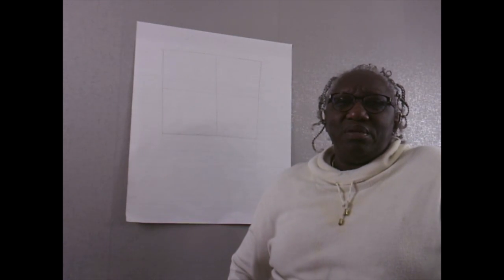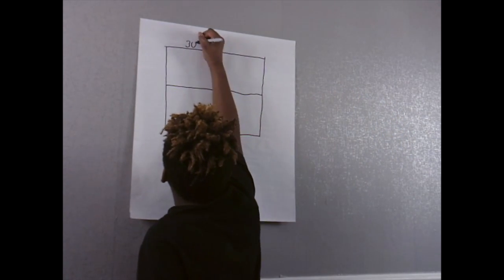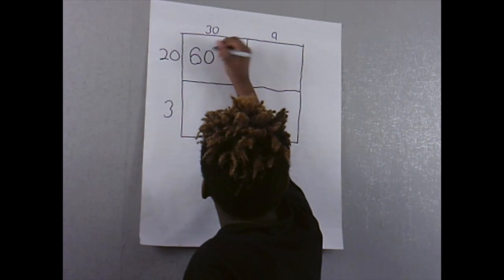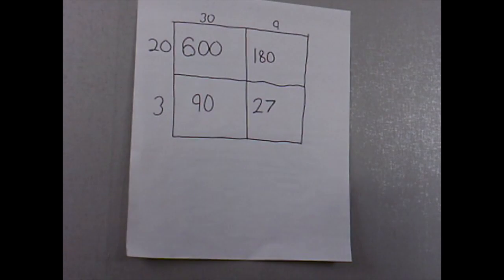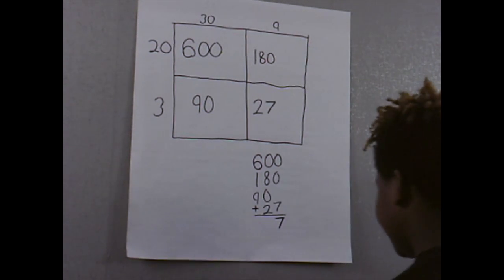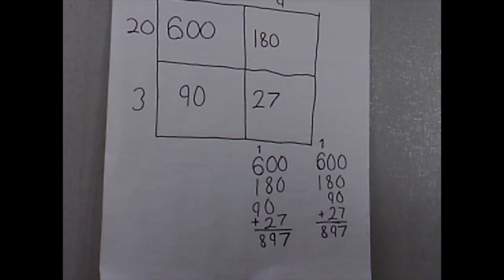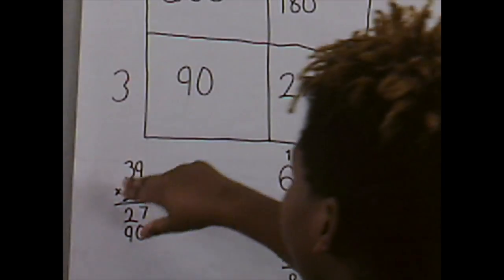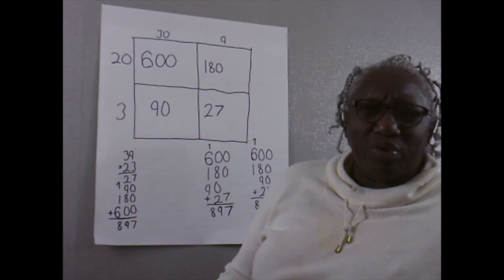How to use the area model to multiply two digit whole numbers.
In this video we will be explaining ad demonstrating how to use he area model to multiply.